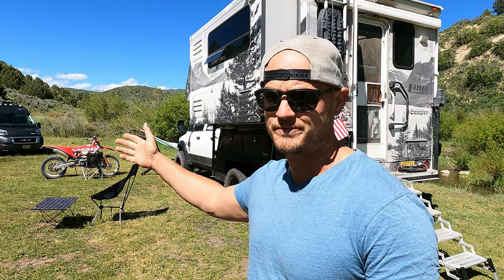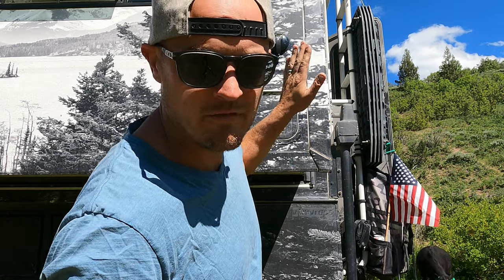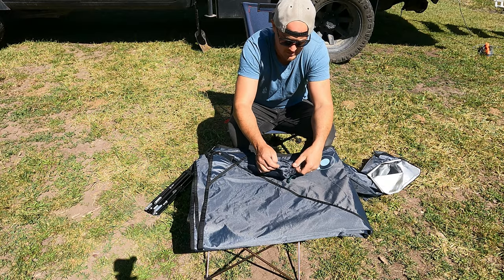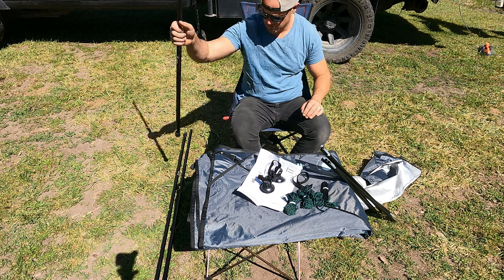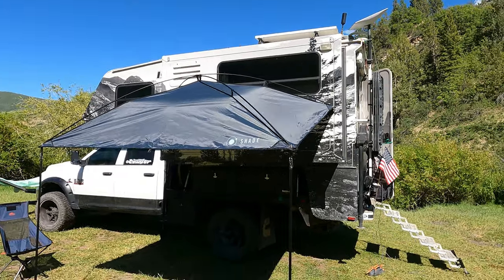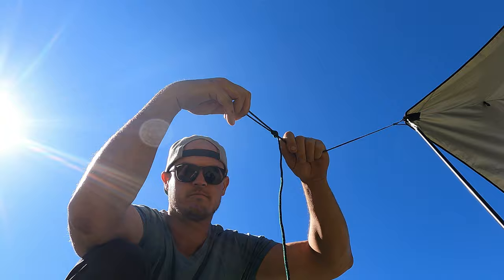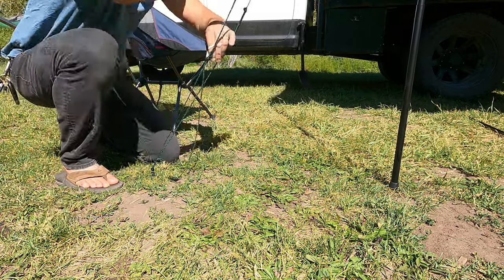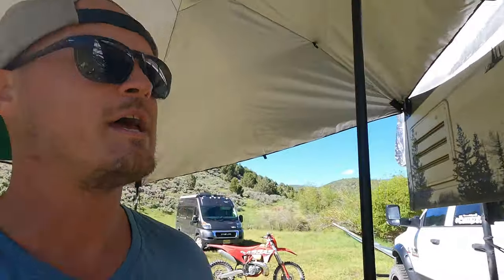THE MOST UNIVERSAL VEHICLE AWNING OF 2022!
Do you have a VW Bug? A Scion XB? A Mercedes Springer Van? A Motorhome? Or a Truck Camper? Because no matter the vehicle, the MoonShade Awning will work for you.  Come watch us unbox our new MoonShade in a very raw, unedited way.  Watch as we learn how to install this new awning on our camper and express our excitement for the limitless possible locations in which we can mount our new MoonShade Awning.